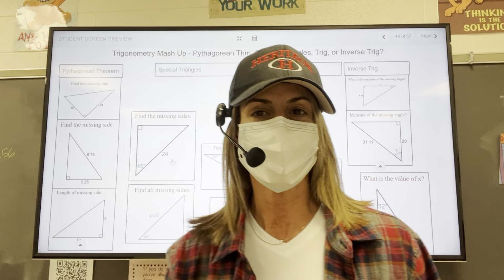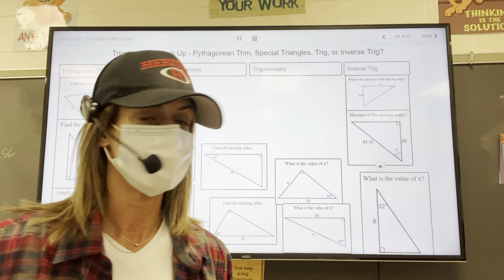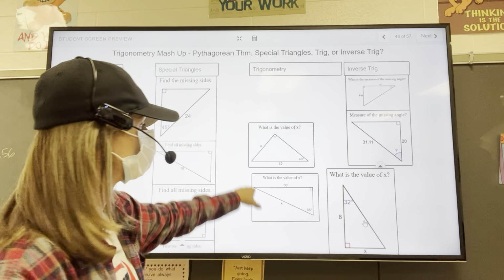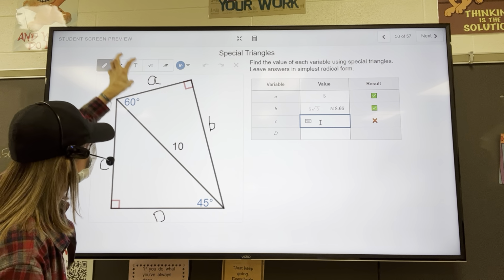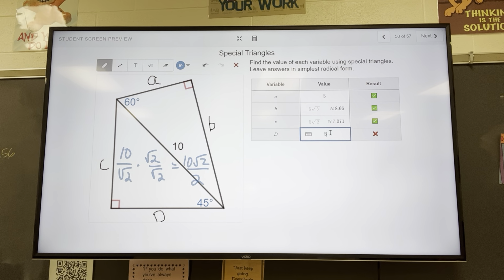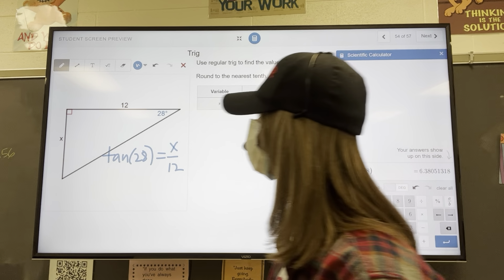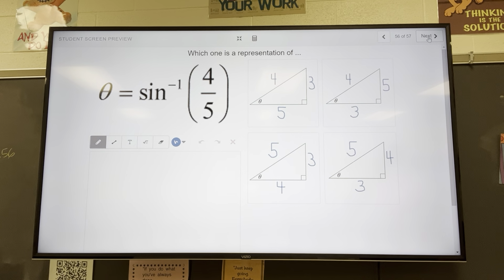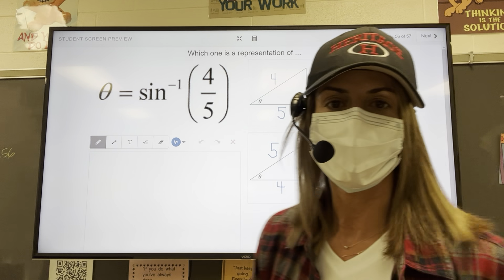Right Triangle Review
When to use Pythagorean Theorem, SRT, Trig and Inverse Trig.